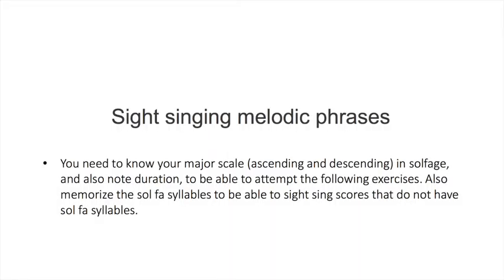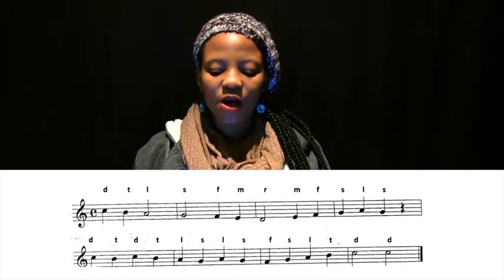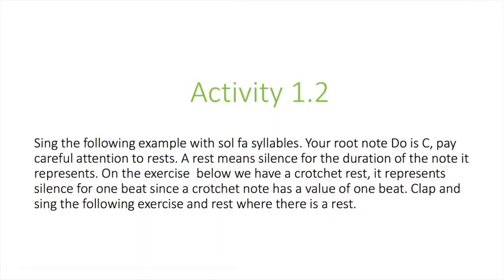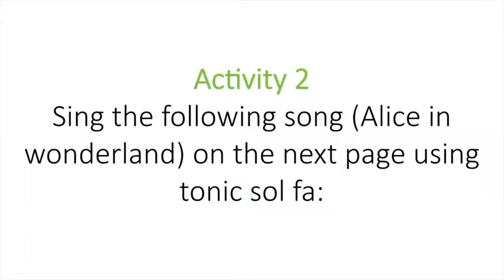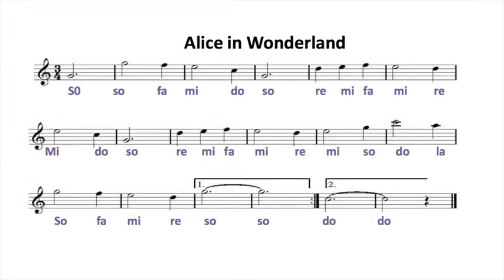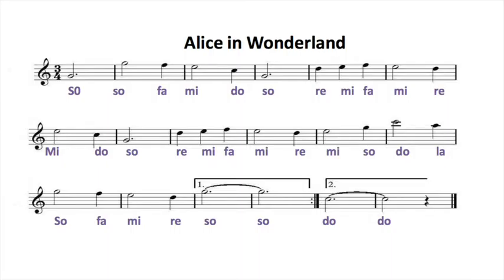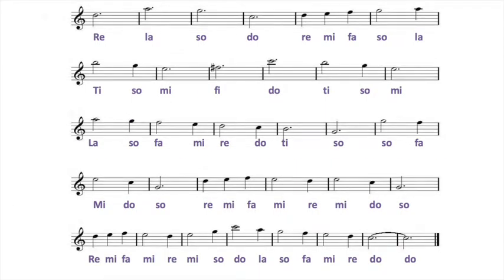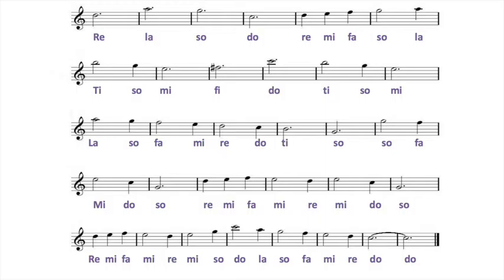Week 6 Sight Singing